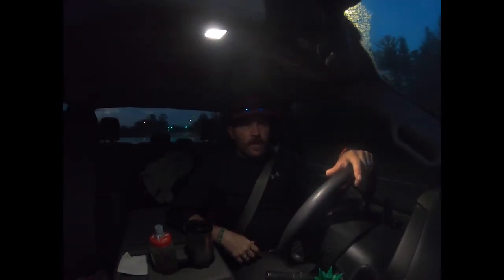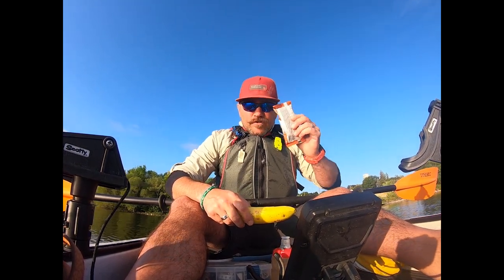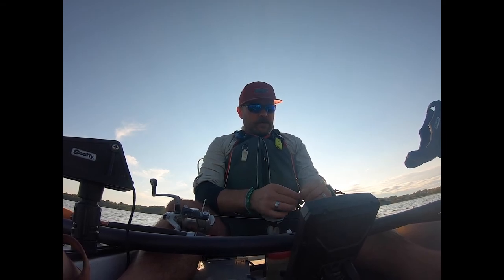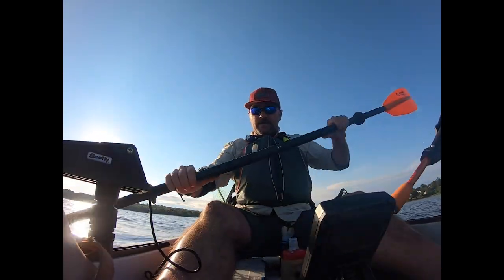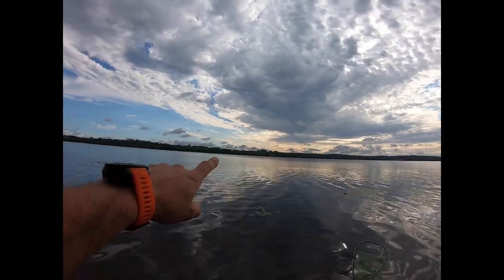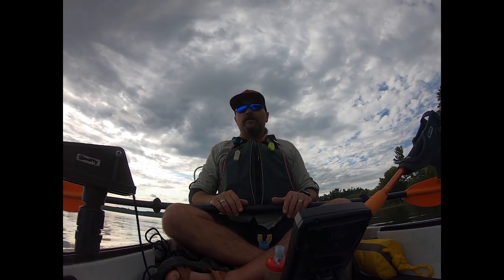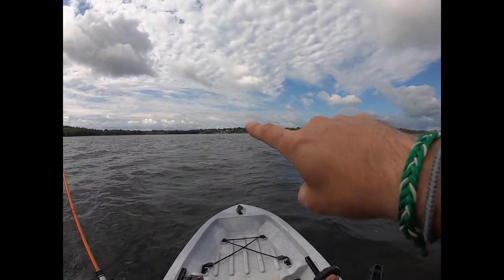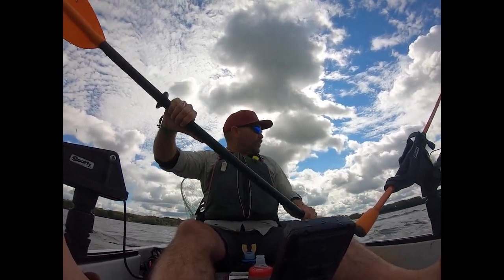EXPLORING MUSKRAT LAKE. Ep.30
In this episode I head out to Muskrat Lake in Cobden Ontario.

I've passed by this lake for many years and it was finally time to get on the water. The morning started out calm but quickly turned, my little kayak was a battle with the winds but I kept pushing through.

Fishing was quiet however it was a beautiful spot and I will certainly return, even though I didn't catch any fish  it was still an awesome adventure!!!

I WILL BE BACK MUSKRAT!!!